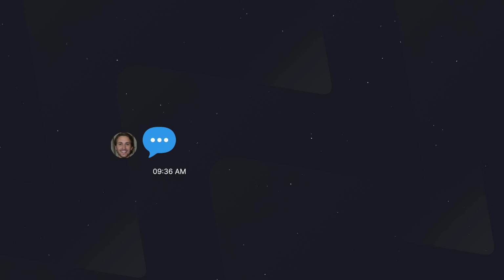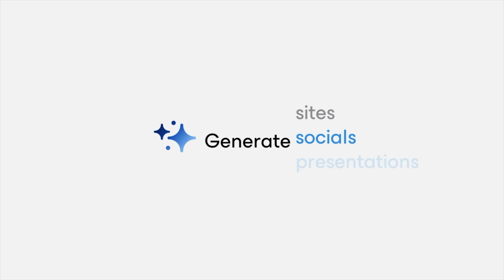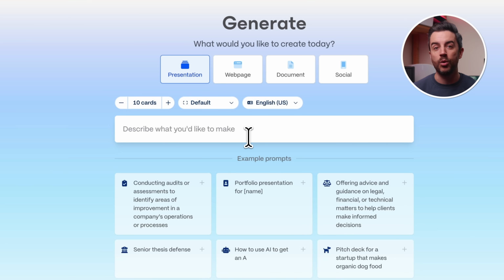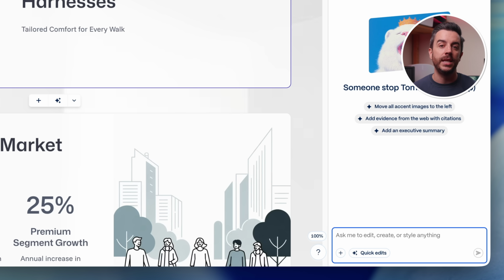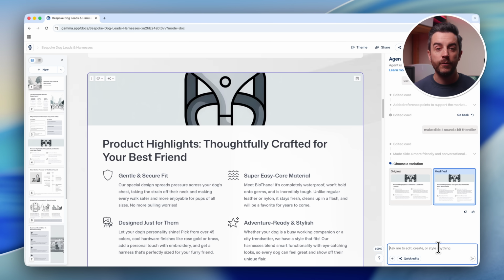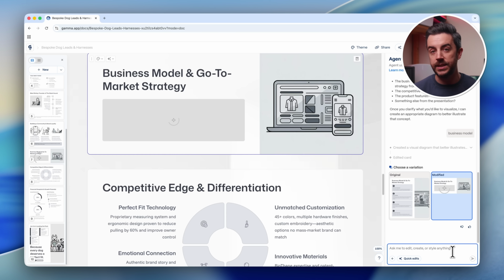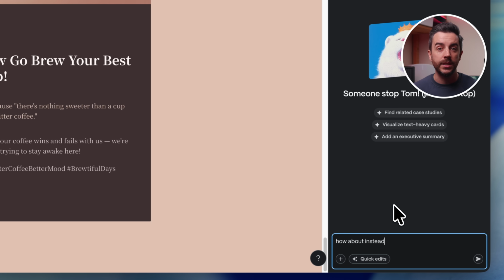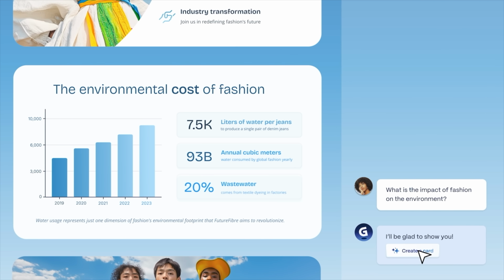You Probably Just Made Your Last Slide Deck... (Gamma 3.0)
(Sponsored video) I'm already a fan of Gamma, and their incredible AI-powered presentation tools. So when the company asked me to take a look at the brand new Gamma 3.0, complete with Gamma Agent, I jumped at the chance.

Chapters:
Intro - 0:00
Introducing Gamma - 1:47
Agent in action - 2:53
Demo section - 5:45
Reflections - 9:07
End - 10:26